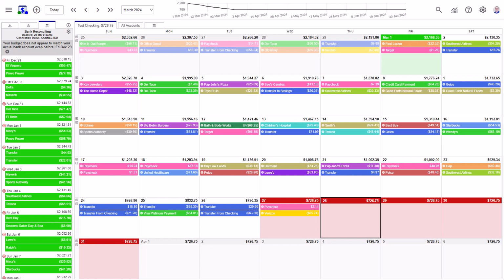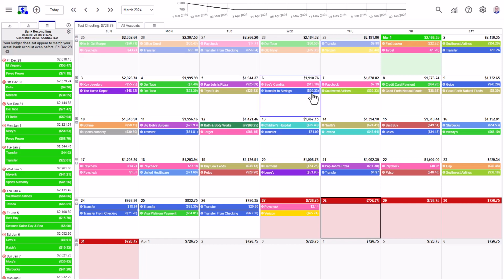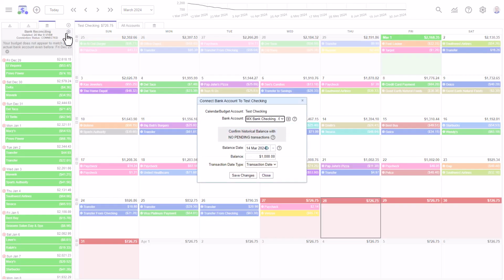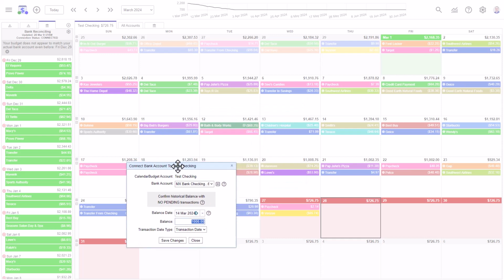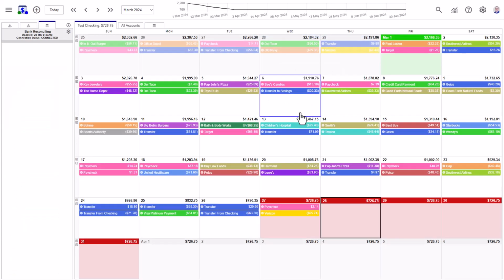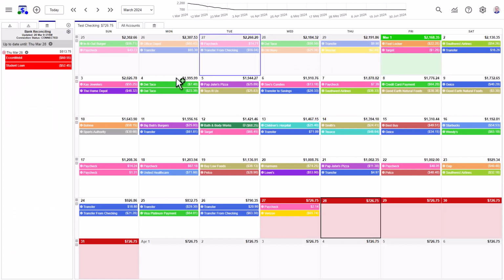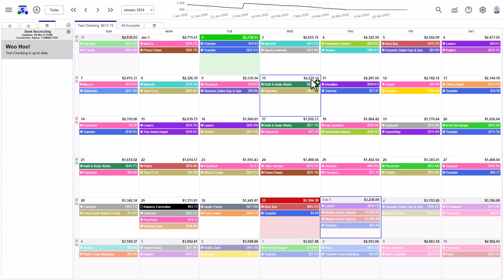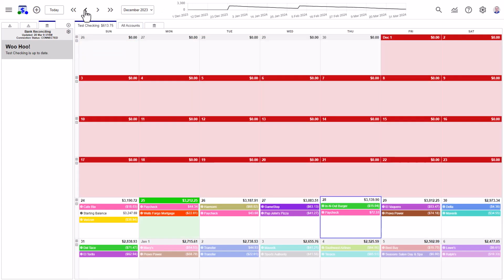Fixing a Wrong Balnace In Bank Reconciling